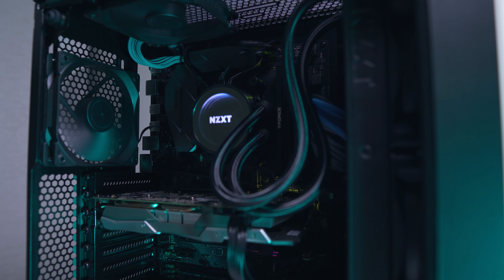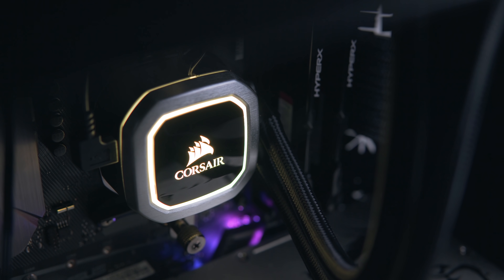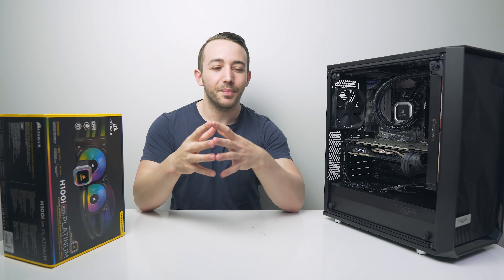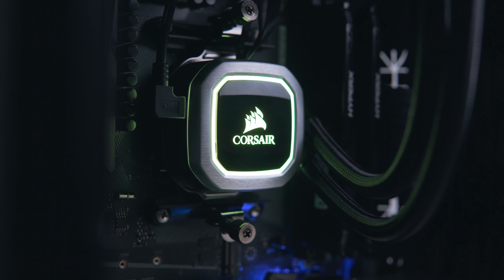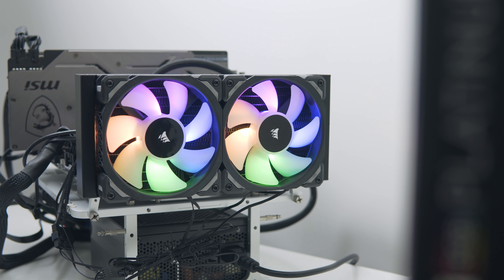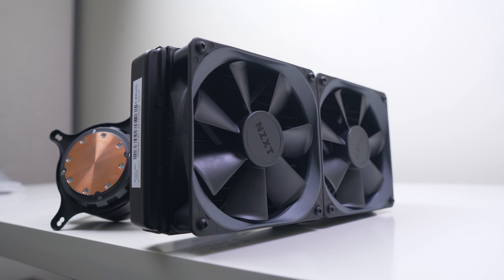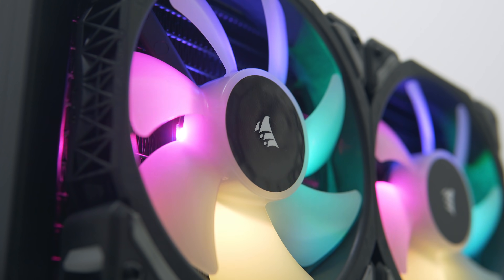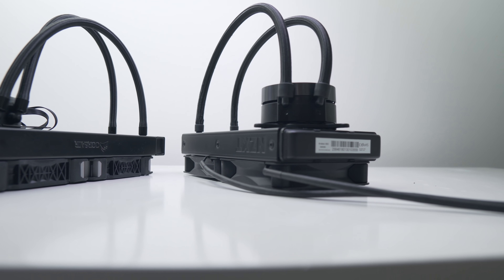Corsair H100i Platinum - Can it Dethrone the Kraken?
Corsair H100i Platinum
Corsair H100i Pro
NZXT Kraken X52

Current gear!
Sony a6300
Sigma 16mm f/1.4 DC DN